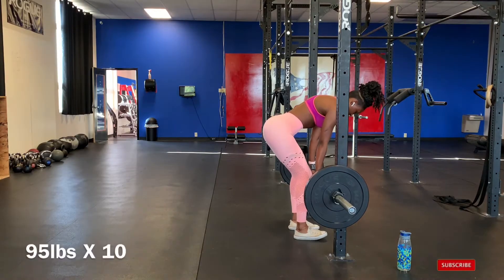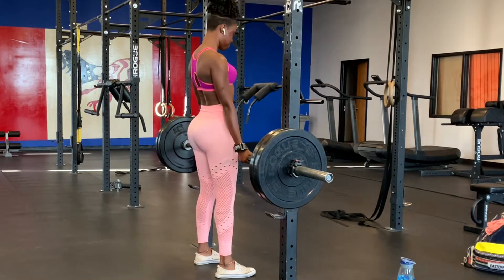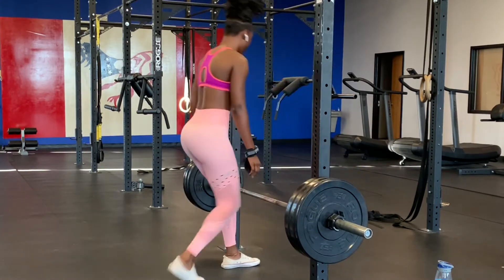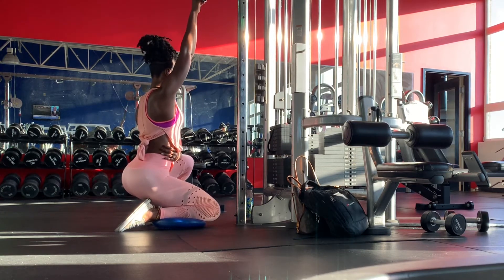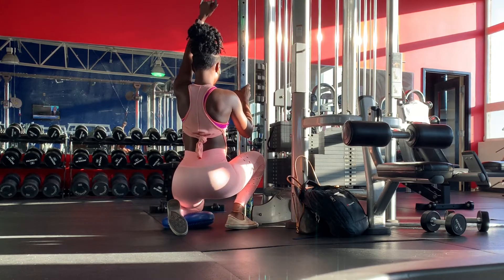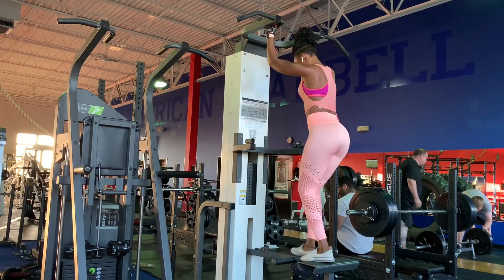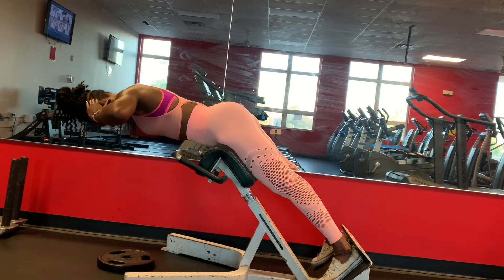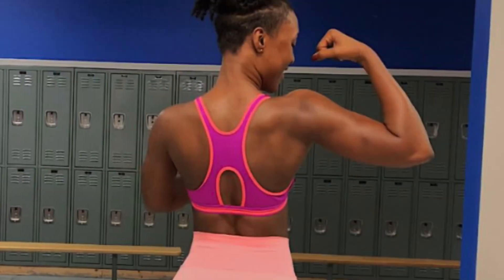COMPLETE BACK WORKOUT / Gym session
My complete killer back workout.

👉🏾 Amusez-vous et surtout n’oubliez pas de vous inscrire s’il vous plaît. MERCI D’AVANCE

✖️I N S T A G R A M : @amisylle
✖️ T W I T T E R : @amisylle
✖️ P A T R E O N
✖️ A M A Z O N wishlist

TRIPOD: Selfie Stick Tripod, UBeesize for iPhone